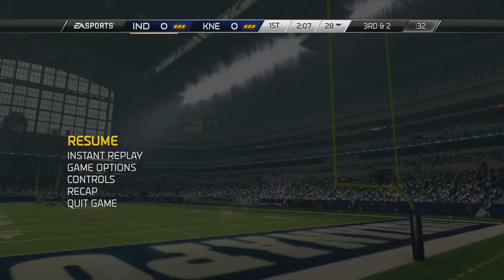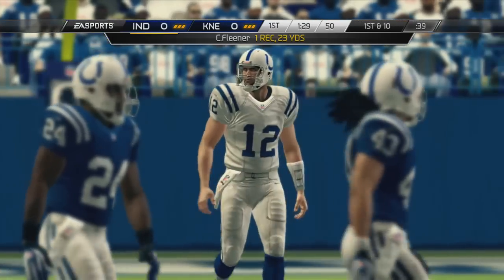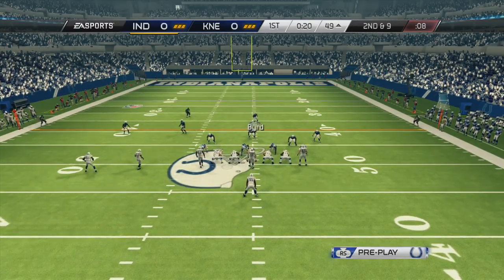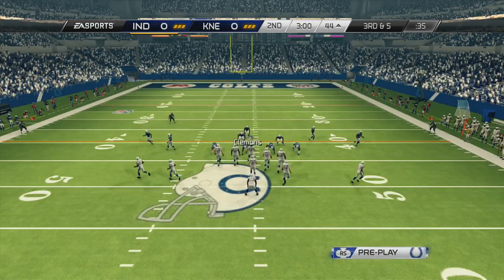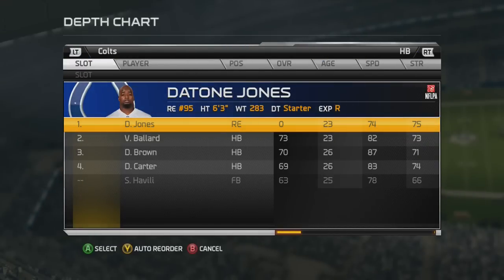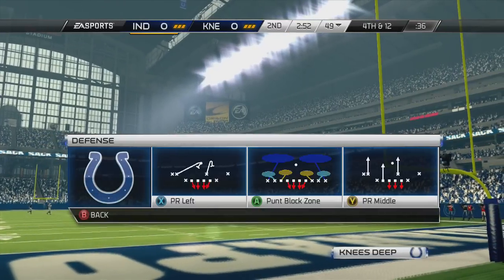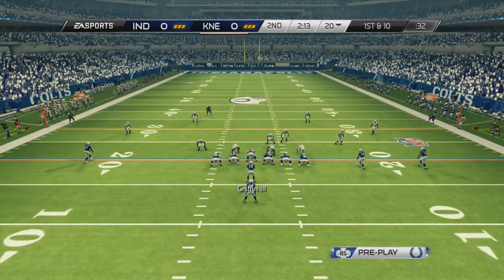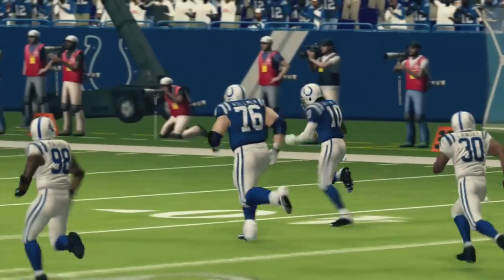Madden 25 Ultimate Team WTF Defense On Offense Glitch? Solo Challenge Glitch Player Rosters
Follow Wyzanow on Twitter!

Like Wyzanow On Facebook!